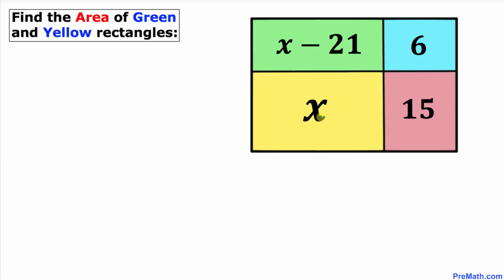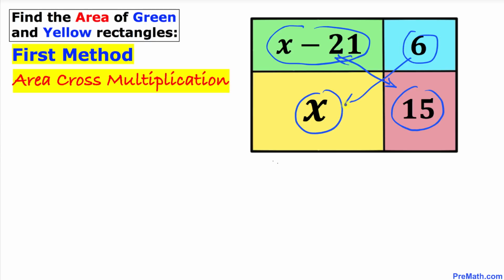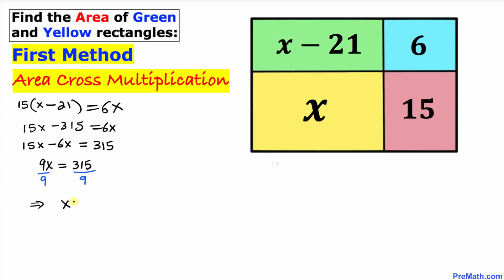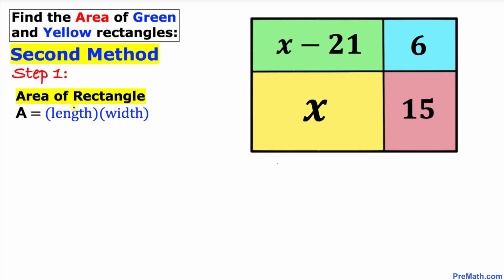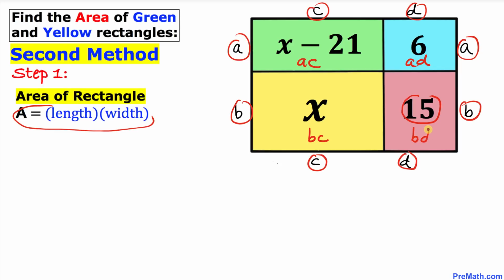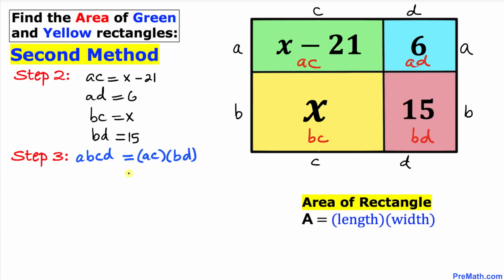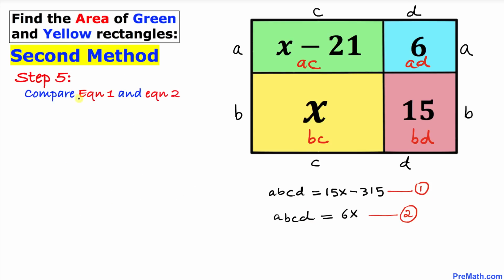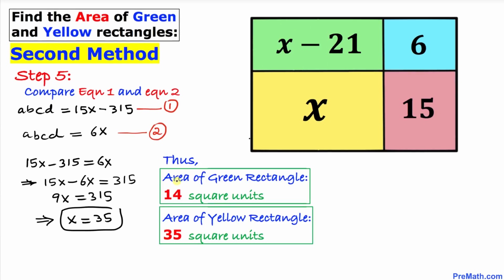Find the Area of the Green & Yellow Rectangles | 2 Simple Methods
Learn how to find the area of the unknown rectangles by using two easy methods. Step-by-step tutorial by PreMath.com